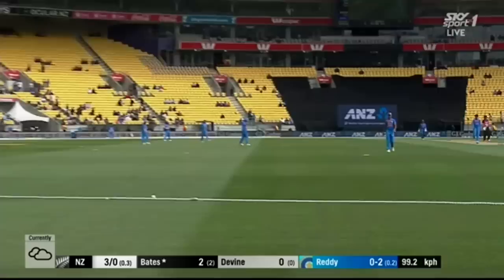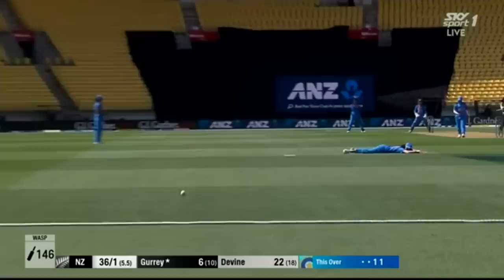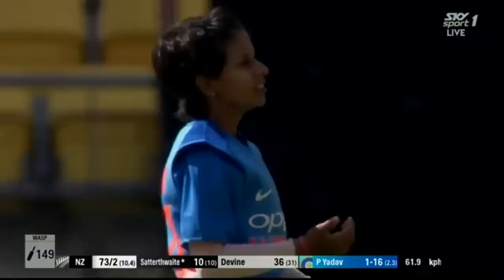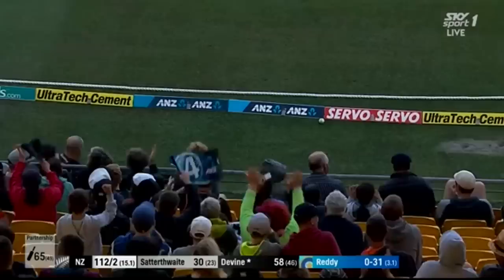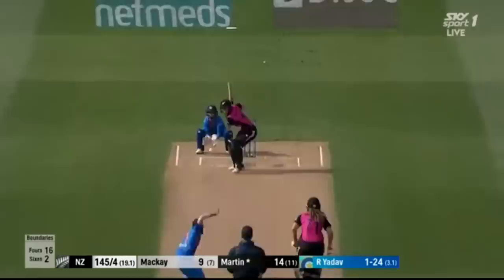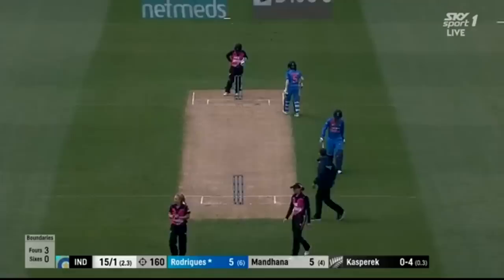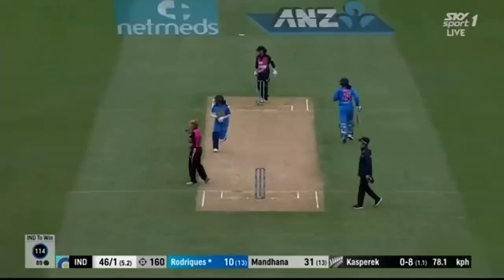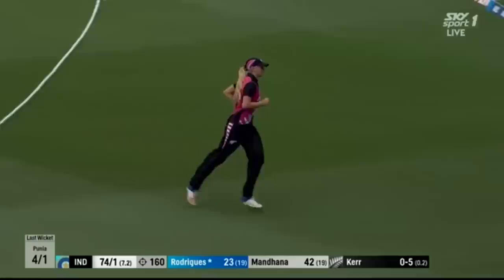Rowe Catch Sparks India Collapse | HIGHLIGHTS | WHITE FERNS v India | 1st T20, 2019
The WHITE FERNS met India in the first of three T20's at Westpac Stadium in Wellington. An even contest was decided by a fantastic fielding display by the WHITE FERNS, eventual victors by 23 runs despite a rapid half century from Smriti Mandhana.

This is the official channel of New Zealand Cricket and home of BLACKCAPS and WHITE FERNS highlights.